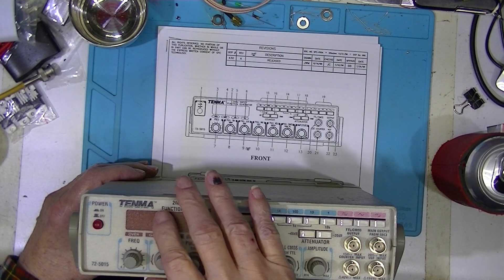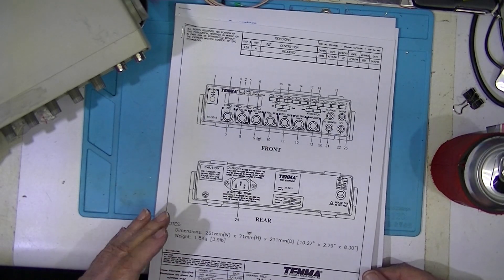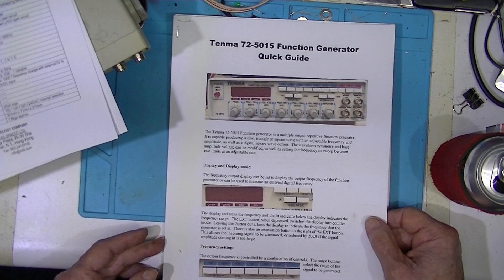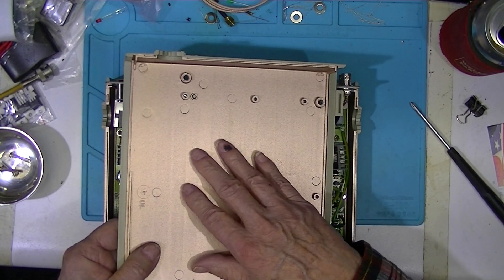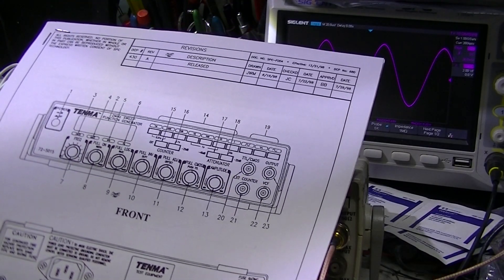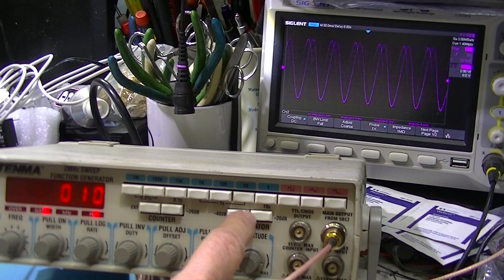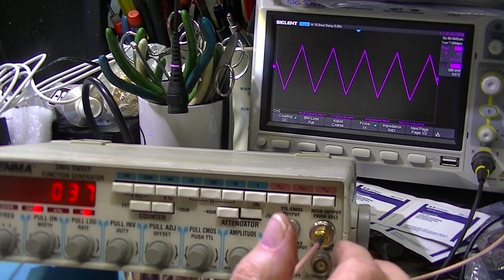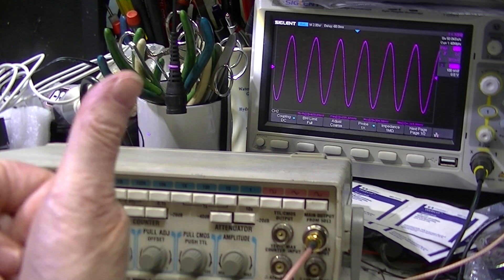A Review of a Tenma 72-5015 Function Generatorv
This is a review of the Function Generator I recently bought.